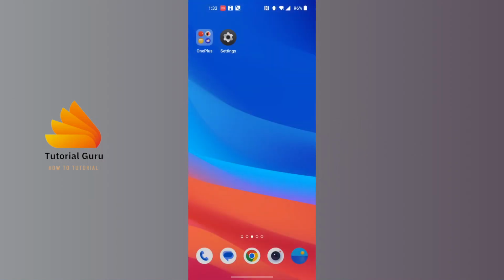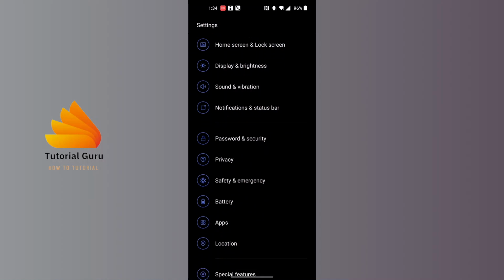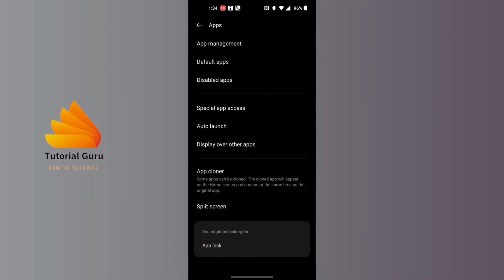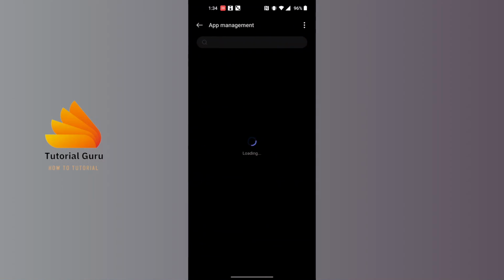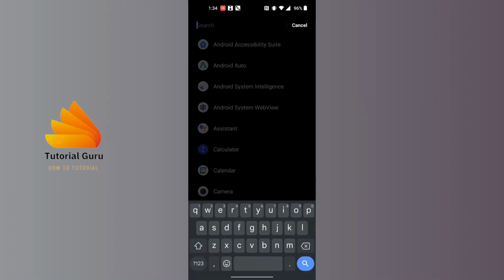How to Check Facebook Version on Android?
How to Check Facebook Version on Android? | TutorialGuru

Welcome to TutorialGuru, your trusted source for simplified tech tutorials! Keeping your Facebook app updated ensures you have access to the latest features and improvements. In this tutorial, we'll guide you through the steps to check the version of the Facebook app installed on your Android device, allowing you to stay informed about updates and enhancements.